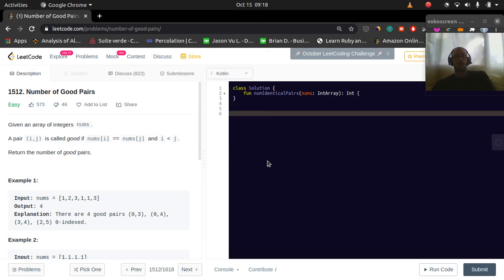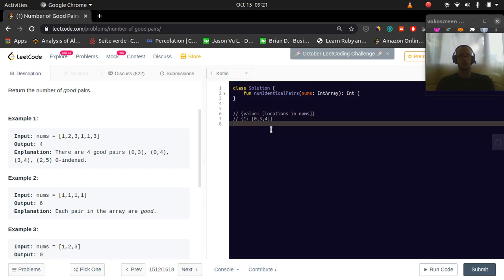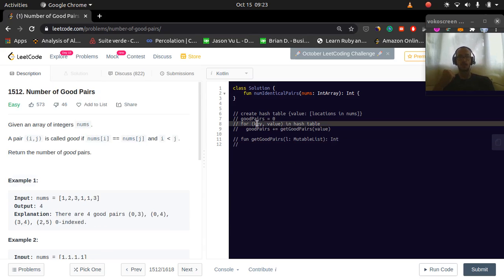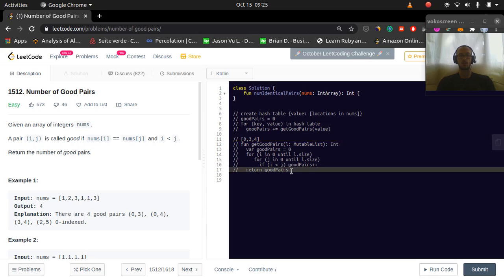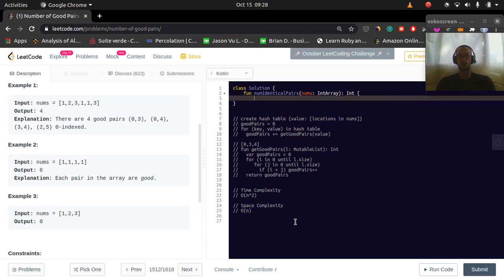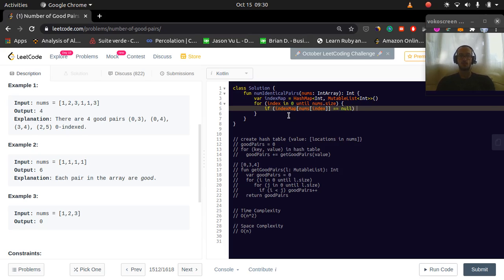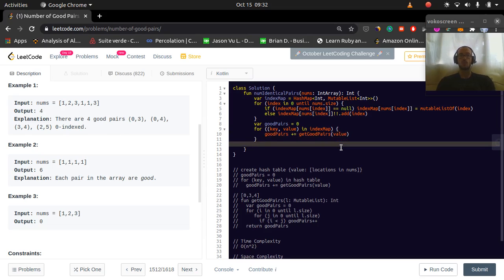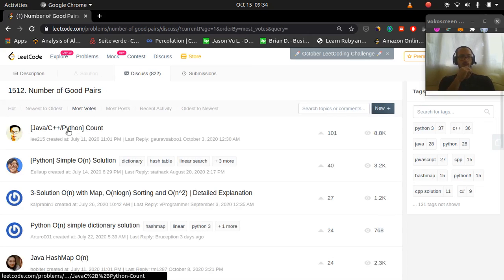Number of Good Pairs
Our goal is to find the number of good pairs given an array of integers. Check out the problem then watch the solution